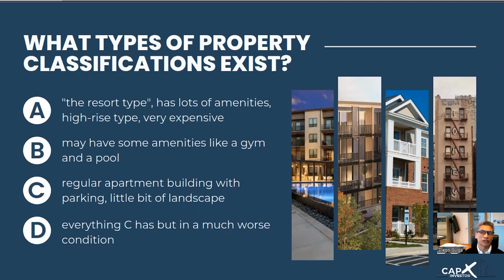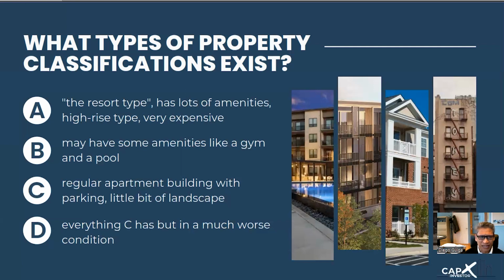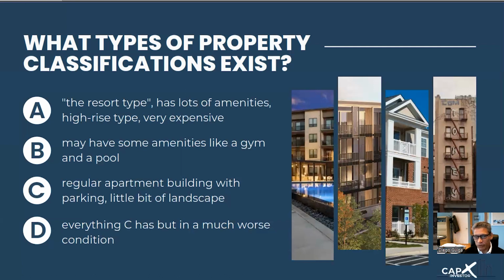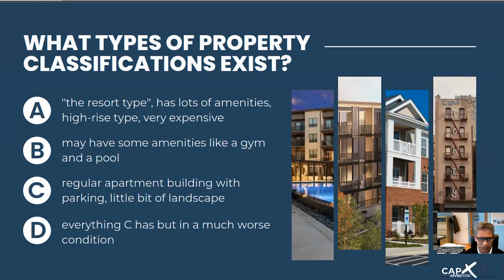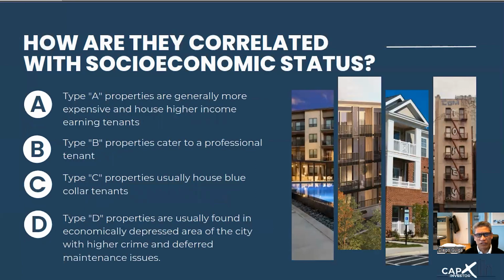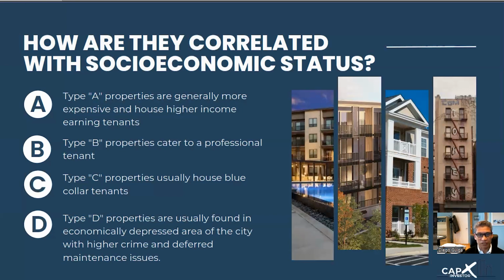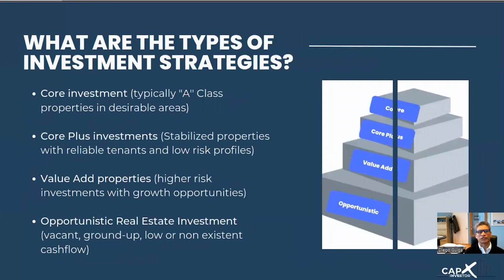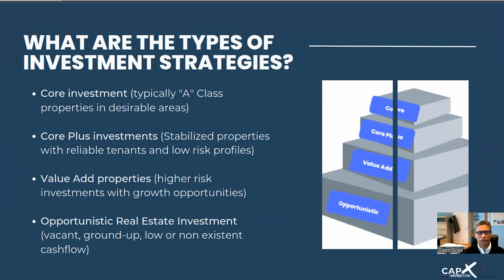Multifamily Classifications and Your Investment Strategies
We can help you build passive income & long-term wealth through passive real estate investing.

We can assess whether we are the appropriate match for you.
I look forward to seeing you on the road to financial freedom.